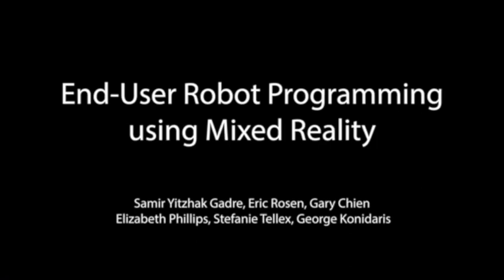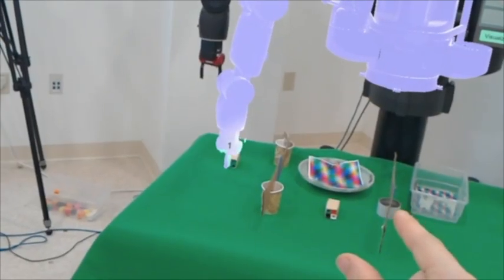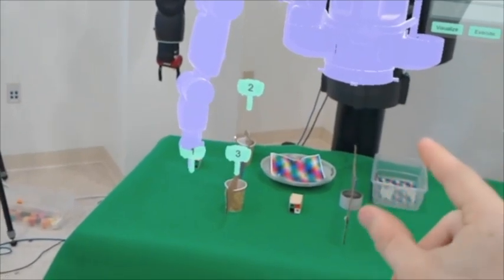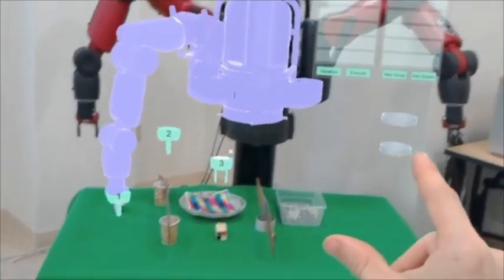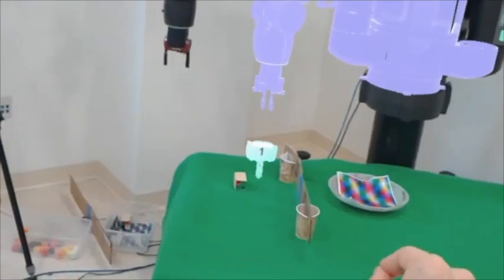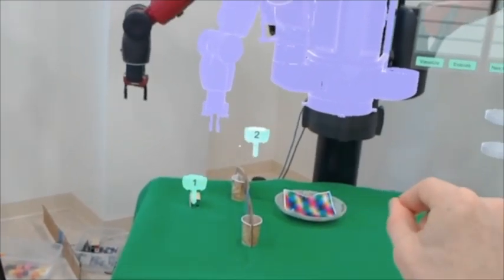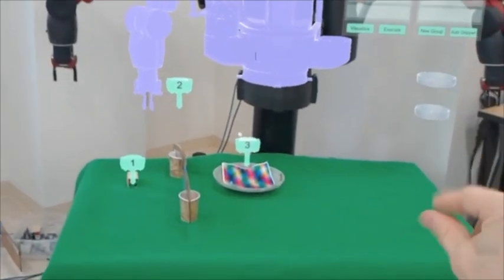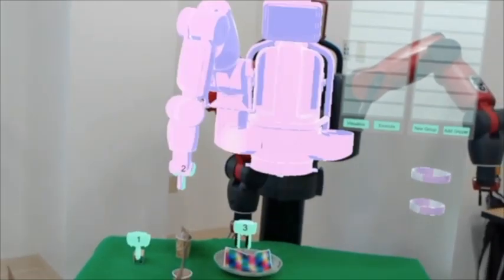End-User Robot Programming Using Mixed Reality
"End-User Robot Programming Using Mixed Reality," by Samir Yitzhak Gadre, Eric Rosen, Gary Chien, Elizabeth Phillips, Stefanie Tellex, and George Konidaris from Brown University and United States Air Force Academy.
Presented at the 2019 International Conference on Robotics and Automation (ICRA), Montreal, Canada.